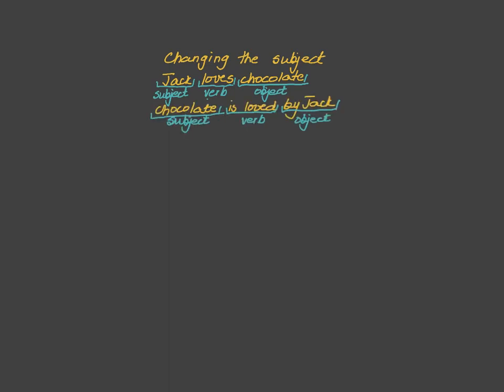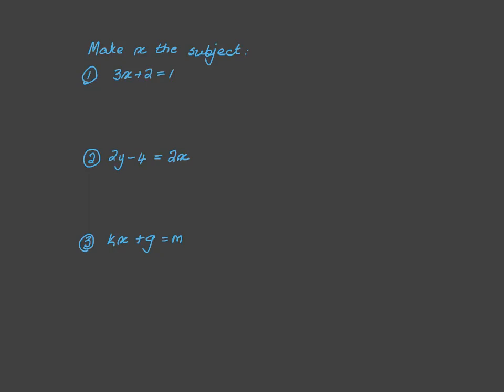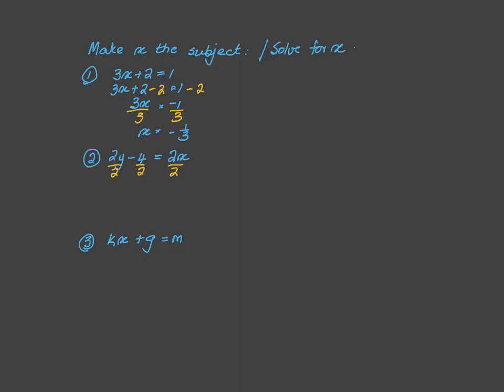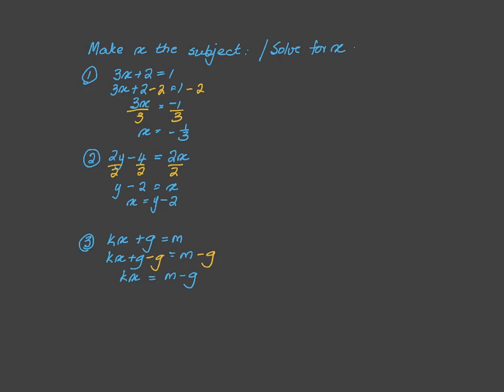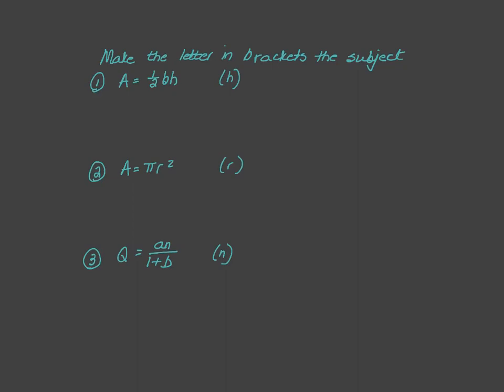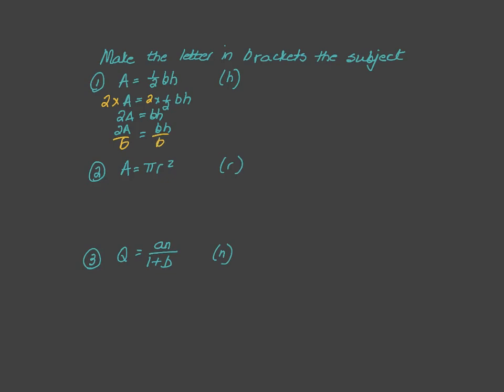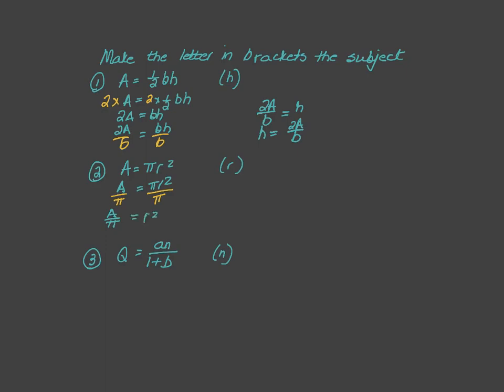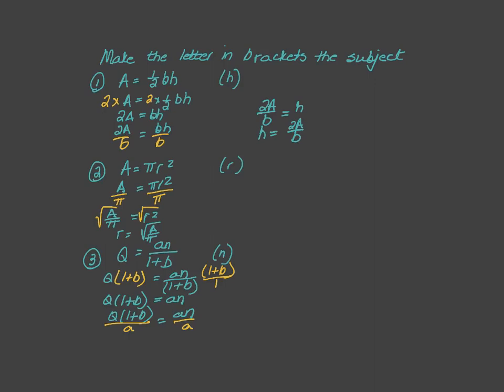Topic 10, Changing the subject